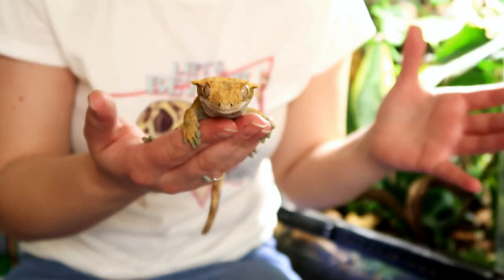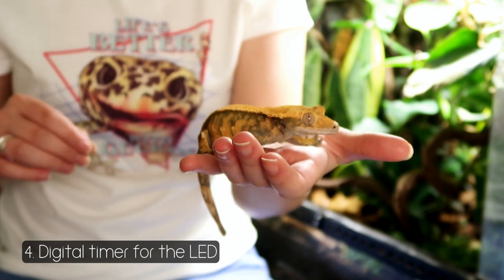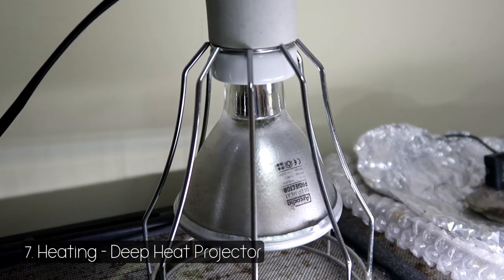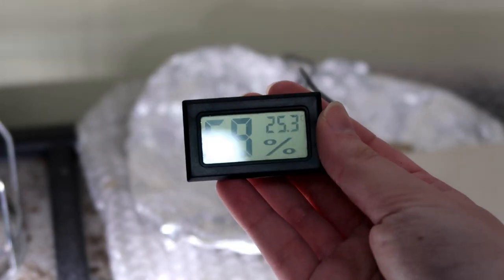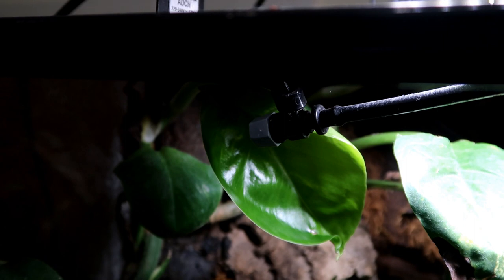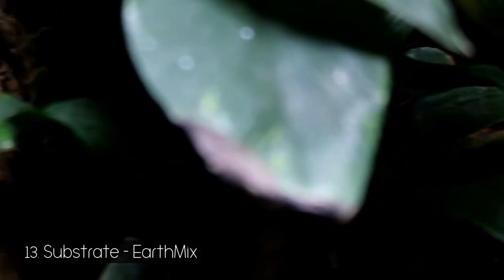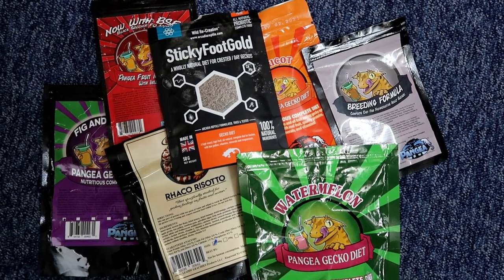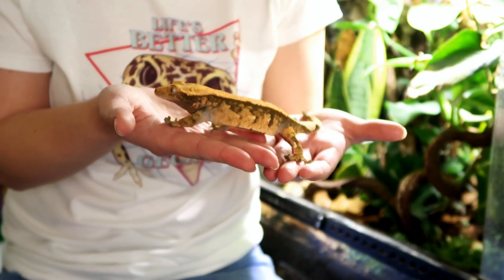Everything I Use With My Crested Gecko | Tank, Lighting, Substrate, Etc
Today I'll be going through everything I use with my Crested Gecko, from the terrarium I keep her in, to the lighting I use and even the heating I use. Product List Below ⬇⬇⬇

▶ US SHOPS
The following shops should carry Arcadia supplies - Reptile Basics, Custom Kages, Custom Reptile Habitats, Pangea, LLL Reptiles, Biodude, Zen Habitats, Scale Boxes, New England Herps, Reptile Supply Co. and LightYourReptiles.